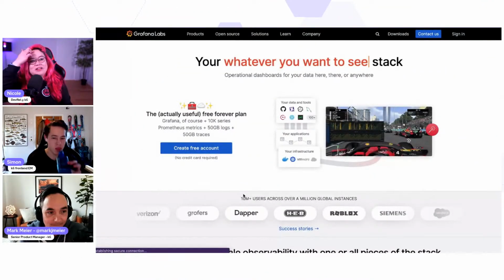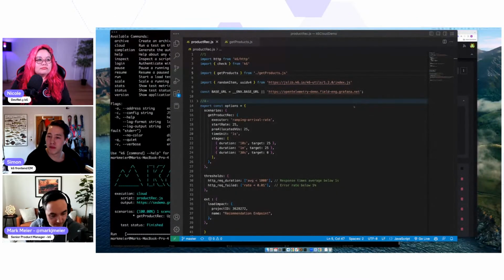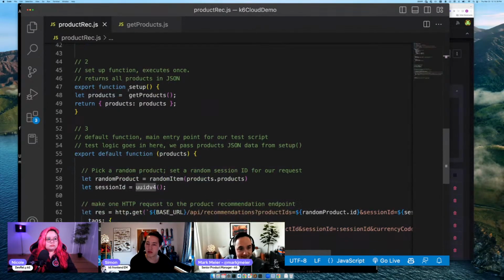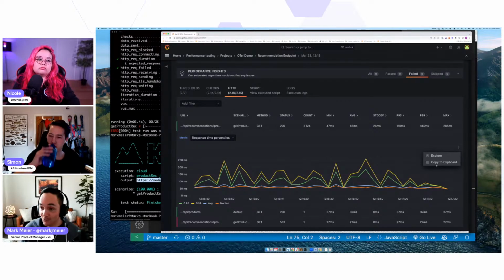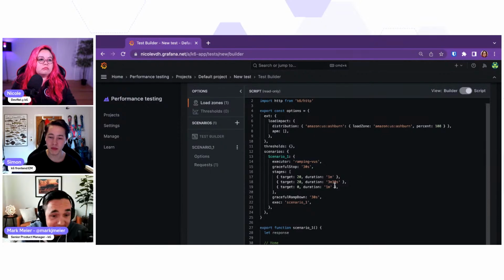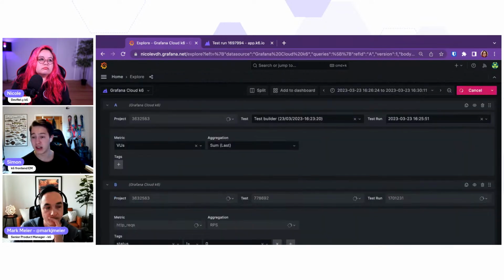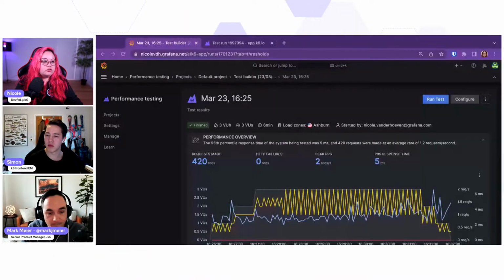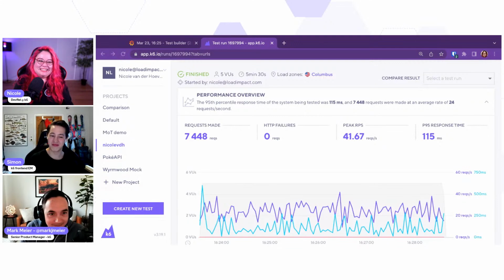Grafana Cloud k6: observability and performance testing in the same platform (k6 Office Hours #83)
With the release of Grafana Cloud k6, you can get observability and performance testing in the same platform. Senior Product Manager Mark Meier and Frontend Lead Simon Legander join Nicole van der Hoeven to talk about what Grafana Cloud k6 is, how you can use it, and demonstrate what it can do to improve your system's reliability.